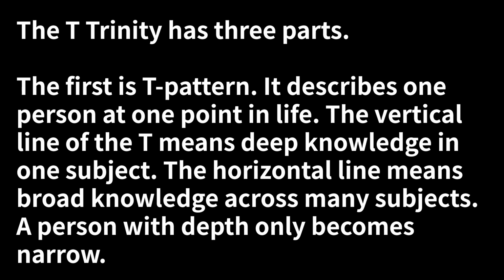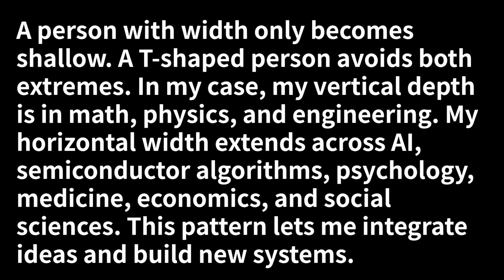【ChatGerry】The T-Trinity and the VPT System: Connecting T-Pattern, T-String, T-Society... (No.1443)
ChatGerry
The T-Trinity and the VPT System:  Connecting T-Pattern, T-String, T-Society, VMT, TDA, and VPT (No.1443, 11/21/2025)

EclaireMD Foundation

Category:
Concept and Methodology

The T-Trinity and the VPT System describe two sides of human growth. One side is how a person learns, changes, and expands across a lifetime. The other side is how we analyze complex problems using physics and geometry. When combined, they form a simple framework that explains why people succeed, how society advances, and how we can understand disease and health in a deeper way.

My friend Professor Magnus S. Magnusson in Iceland created the ideas of T-pattern, T-string, and T-society. He spent decades studying hidden patterns in human and animal behavior. His work uses time-based patterns to understand how people act and how behaviors repeat. I met him in 2018, and we immediately connected because we both chase truth with discipline and passion. He approaches behavior from psychology, and I approach disease and health from nonlinear dynamic engineering. Even though our backgrounds look different, our thinking is similar: both of us study long-term patterns, not isolated events.

The T Trinity has three parts.
The first is T-pattern. It describes one person at one point in life. The vertical line of the T means deep knowledge in one subject. The horizontal line means broad knowledge across many subjects. A person with depth only becomes narrow. A person with width only becomes shallow. A T-shaped person avoids both extremes. In my case, my vertical depth is in math, physics, and engineering. My horizontal width extends across AI, semiconductor algorithms, psychology, medicine, economics, and social sciences. This pattern lets me integrate ideas and build new systems.

The second part is T-string. This means a long chain of T patterns across decades of life. Most people stay in one T shape forever. A rare few evolve again and again. My own T-string covers higher education, engineering, AI development, semiconductor, entrepreneurship, psychology, medical research, social science, charitable programs, and finally VMT plus TDA modeling for medical research work. These eight segments form a long timeline of learning and reinvention.

The third part is T-society. This is the large scale version. It describes a community or nation where many people develop T-shaped knowledge. In such a society, doctors understand data, engineers understand people, scientists understand communication, and leaders understand biology and public health. This type of society makes fewer mistakes and becomes more innovative.

The other side of the framework is the VPT System, which includes VMT, TDA, and their combination. VMT uses stress-strain energy from physics to study chronic diseases. It explains why one sudden peak of blood pressure can rupture a vessel even when the average looks fine. TDA studies the geometric shape and data connectivity over a long period of time. It reveals patterns that statistics cannot see. VPT connects both into a single method that explains how forces act on a system, how internal conditions change, what shapes they form, and how long-term outcomes appear.

When we combine the T-Trinity and the VPT System, we get a complete view of human development and scientific reasoning. One side explains how people grow. The other side explains how systems behave, particularly on the applications of diseases and health. Together, they describe my life work and the purpose behind all of my medical research work.

I write this paper not for fame, but to share what I have learned so others can understand their health, prevent disease, and live longer, healthier lives. This content is provided for educational reference only and does not constitute medical or financial advice. No doctor–patient or advisor–client relationship is created. You may share this summary freely, but it must not be altered, edited, or republished as your own. All intellectual property rights and copyrights for this article and its related materials belong to the author, Gerald C. Hsu.